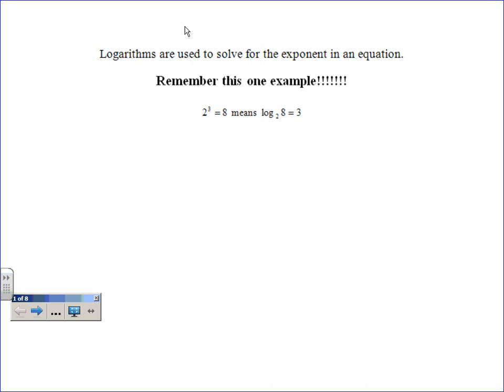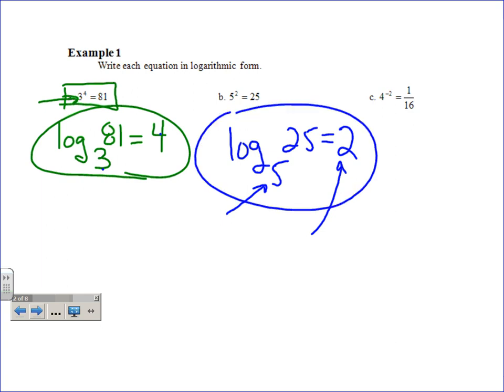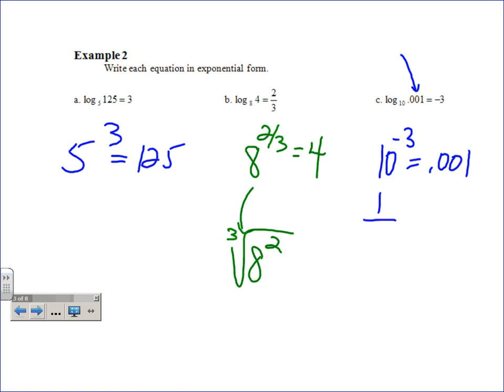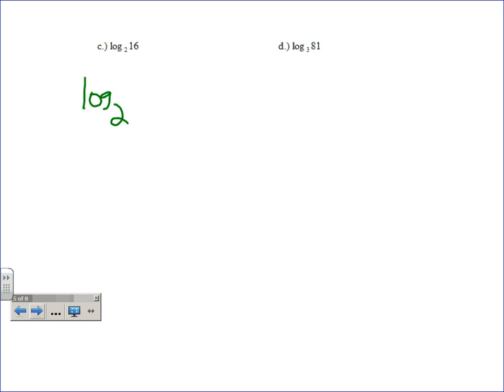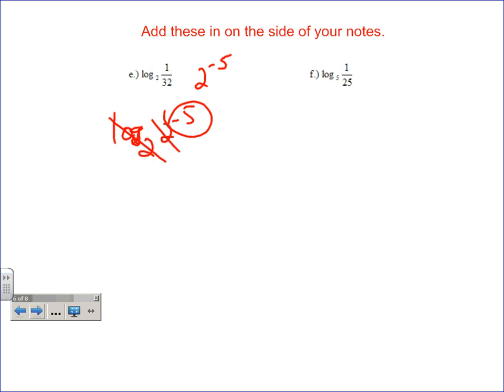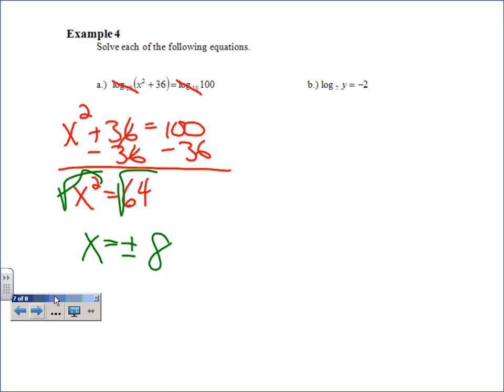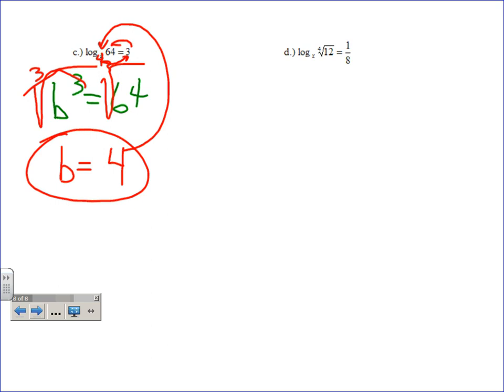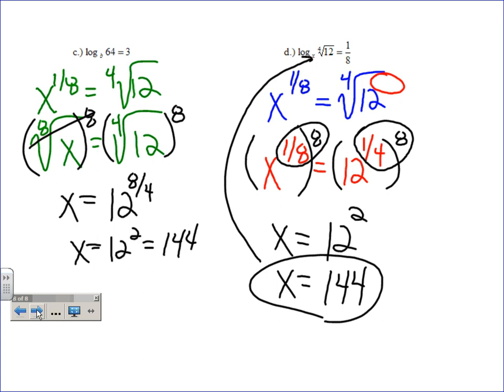Advanced Math 10 2